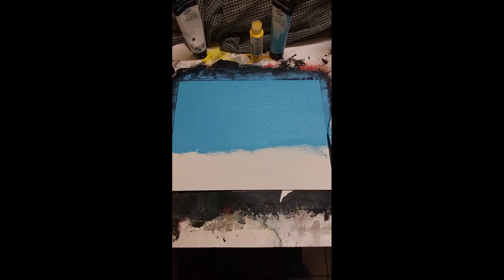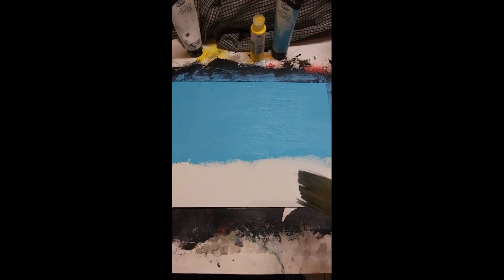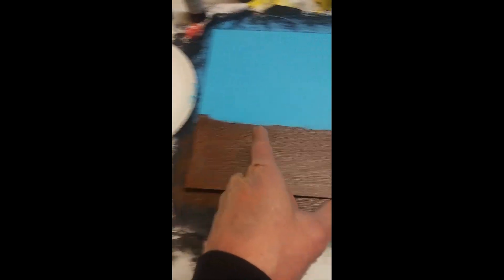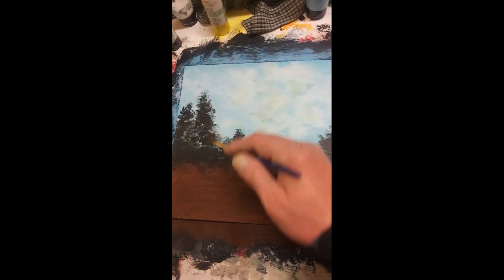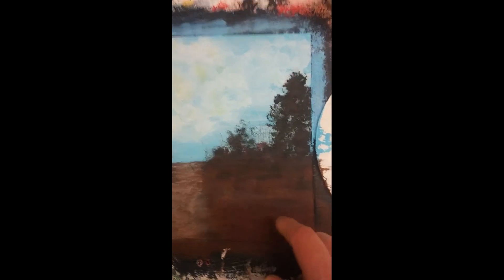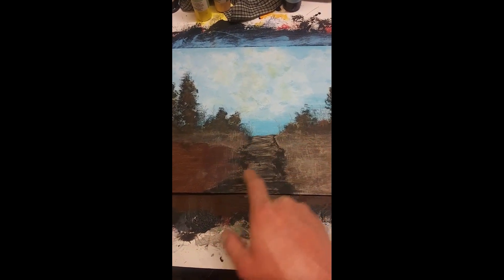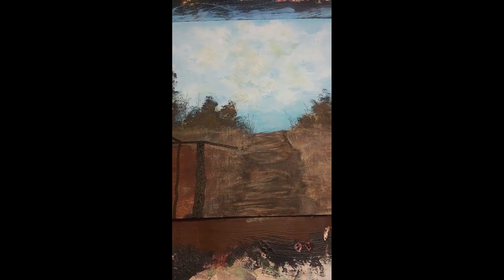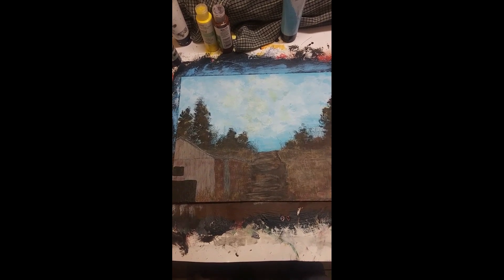Painting a Country Road and Barn ( Acrylic )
A Joy in Painting. A Country scene in Acrylic. **
Always have fun and have Peace in life. ***

Paint Brush Set

Acrylic Paint Kit